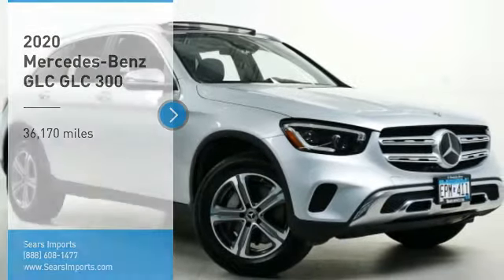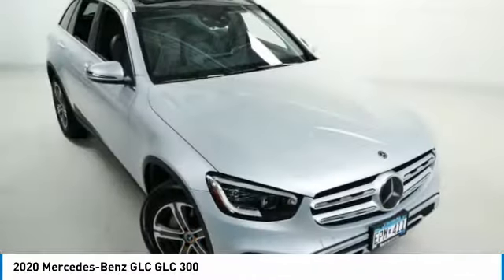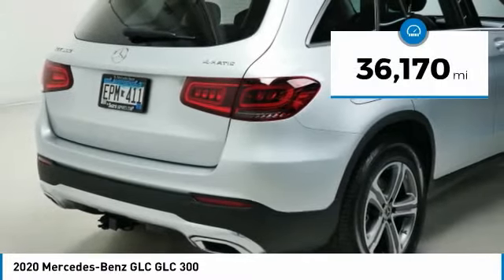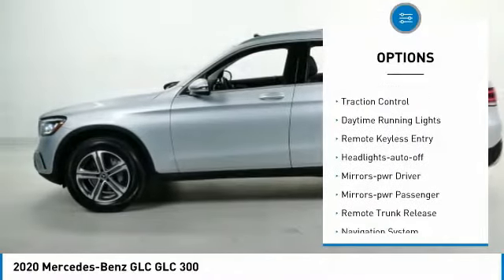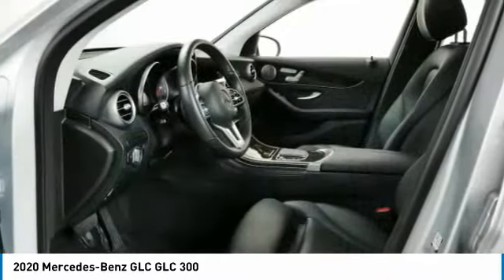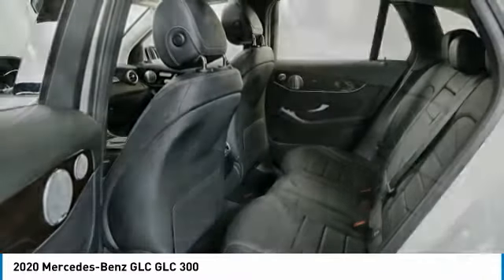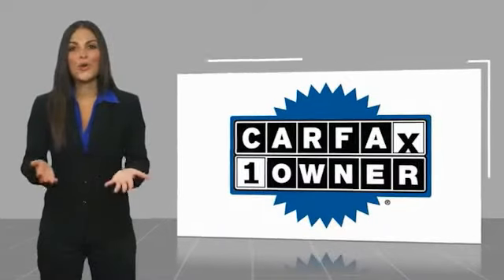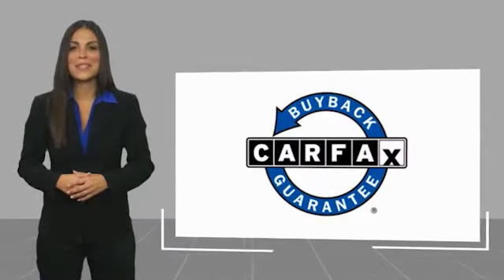2020 Mercedes-Benz GLC GLC 300 Minnetonka Minneapolis Wayzata,MN 28279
Sears Imports
13500 Wayzata Blvd